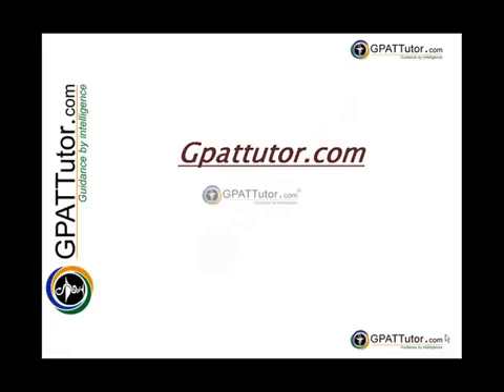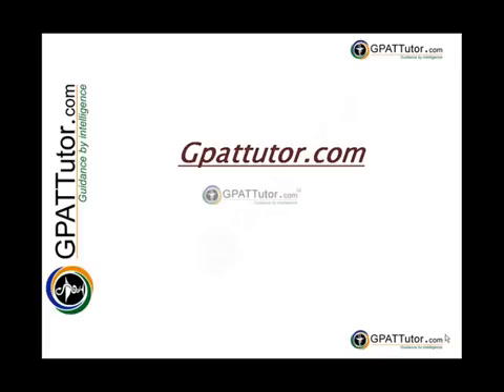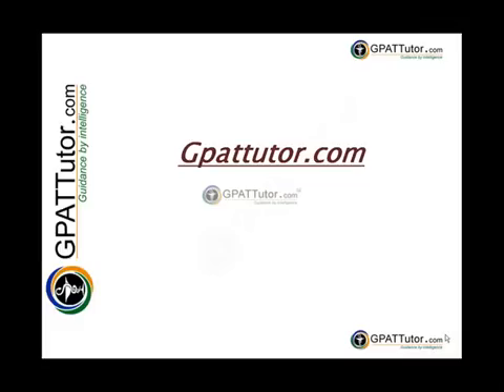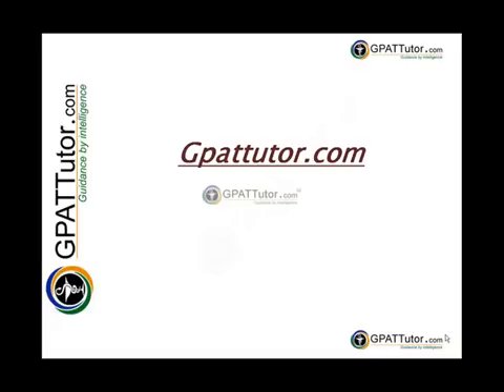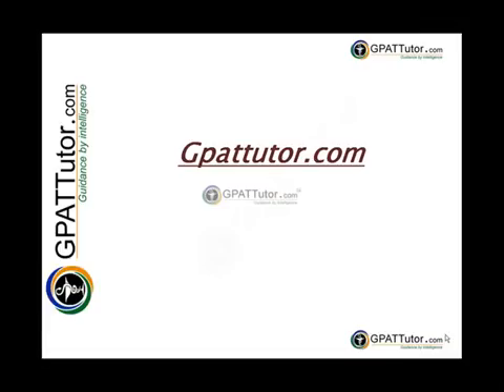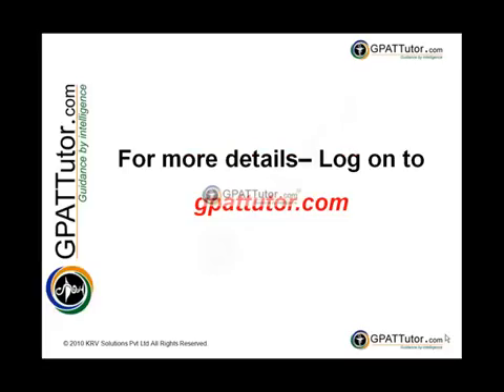GPATTutor.com:GPAT Online Classes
GPATTutor.com Offers Online Classroom Coaching and Online Mock Exams for GPAT 2011 with the best in the industry in terms of content quality and delivery by highly qualified and experienced people in the Pharmacy domain.